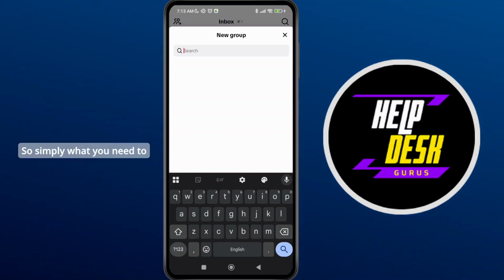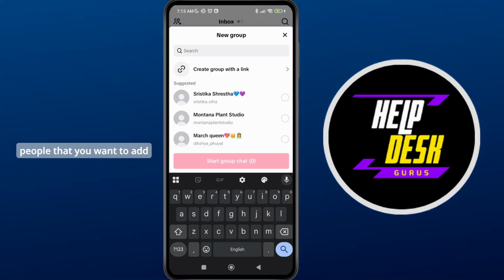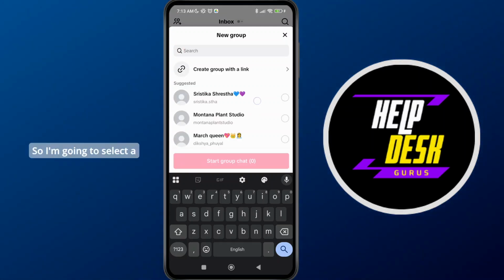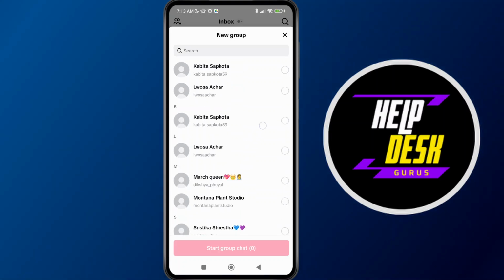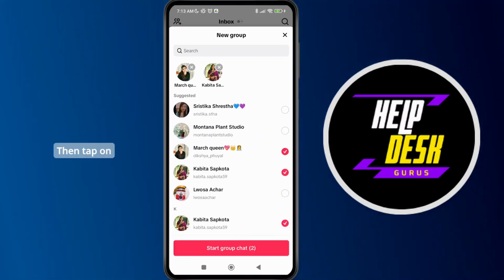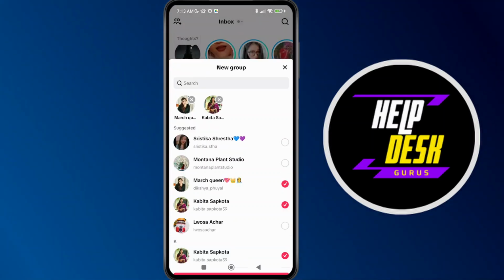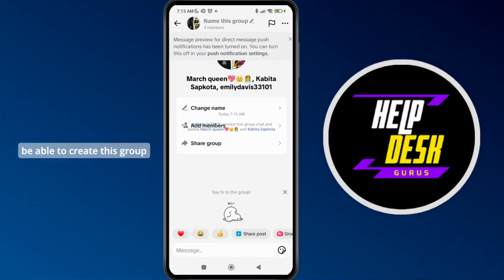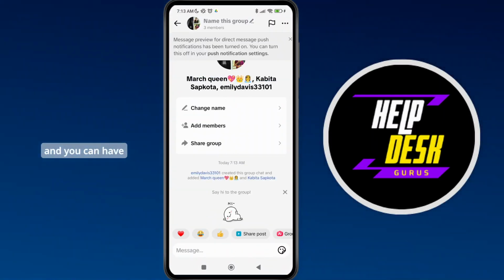How to Create Group Chat on TikTok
Welcome to our step-by-step guide on How to Create Group Chat on TikTok! If you're looking to connect with multiple friends or followers simultaneously, TikTok's group chat feature is the perfect solution. Whether you're planning a virtual hangout, collaborating on content, or simply sharing your favorite videos, this tutorial will walk you through the process of setting up a group chat on TikTok. We'll cover everything from initiating the chat to managing participants, ensuring you make the most of this feature.

In this video, you'll learn:

How to create a group chat on TikTok

How to add friends to a TikTok group chat

How to name your TikTok group chat

How to manage participants in a TikTok group chat

Tips for effective communication within TikTok group chats

how to create group chat on TikTok, TikTok group chat tutorial, add friends to TikTok group chat, name TikTok group chat, manage TikTok group chat participants, TikTok messaging, TikTok chat feature, TikTok group messaging, TikTok direct messages, TikTok communication tips